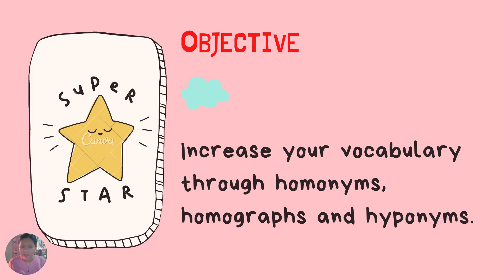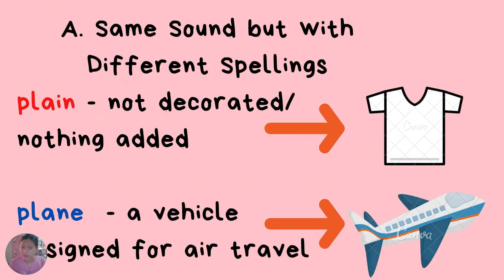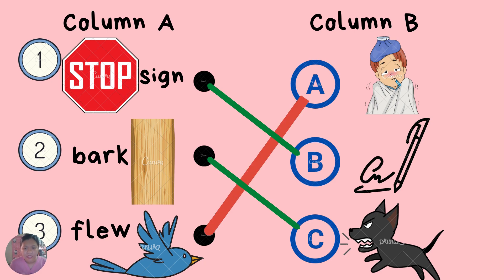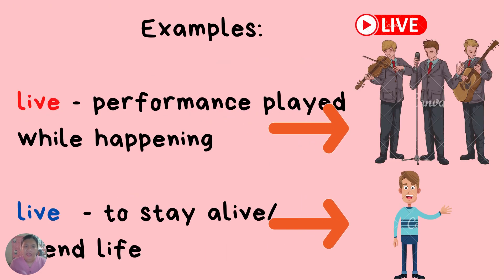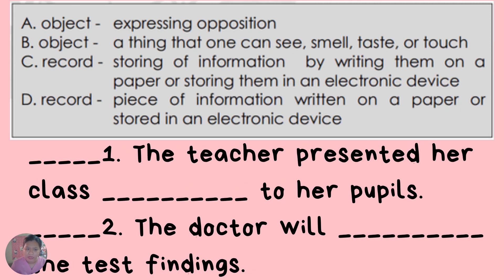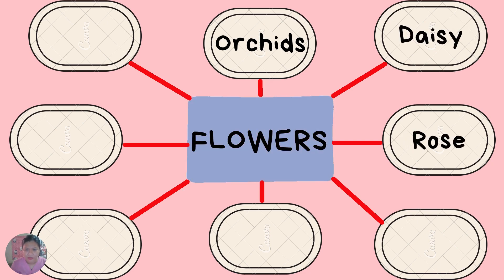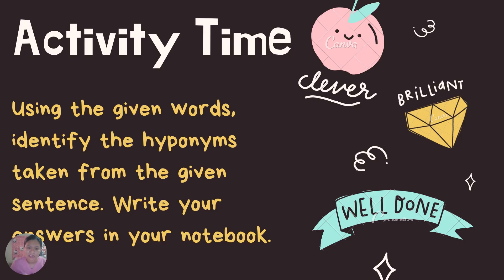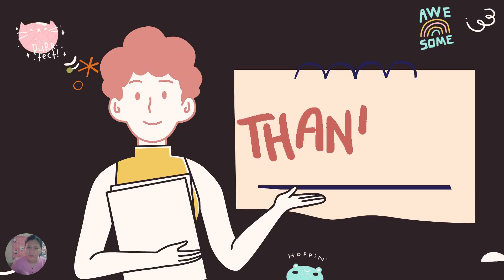English 3 Quarter 3 Week 1: Homonyms, Homographs and Hyponyms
Pivot 4 A Self-Learning Module English 3 Quarter 3 Week 1: Homonyms, Homographs and Hyponyms